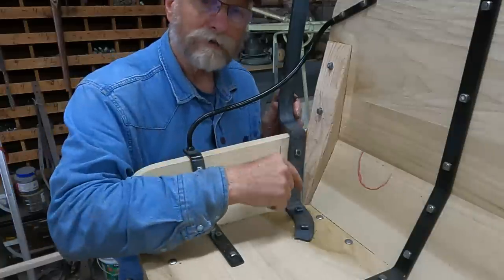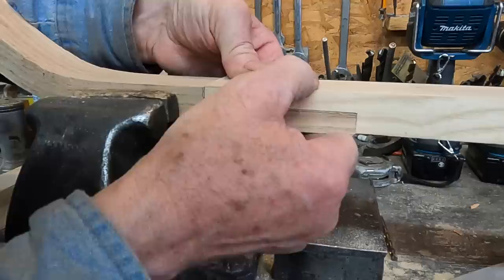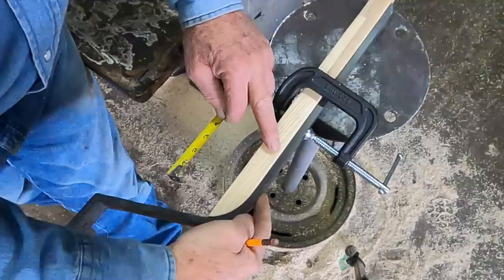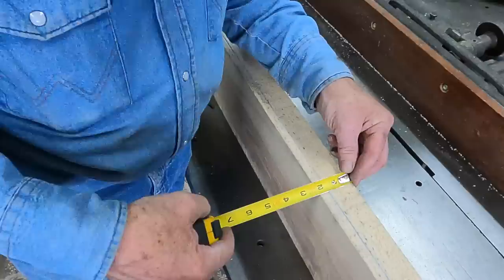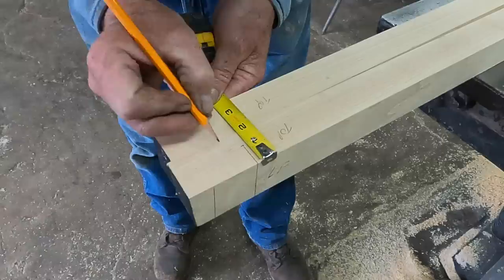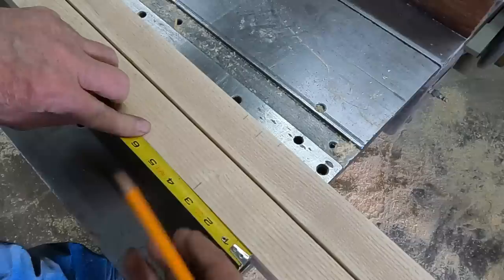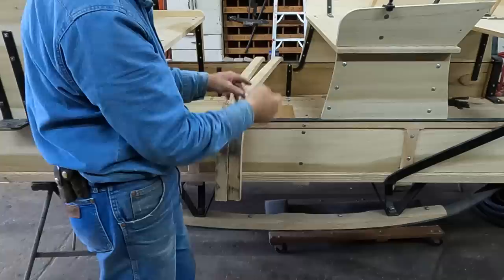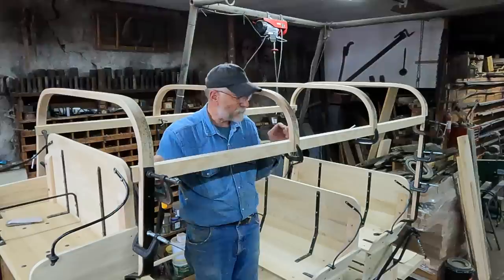Bent Wood Bow Mud Wagon Roof | Engels Coach Shop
For some reason, stagecoach passengers think they need to stay dry.  Mud wagon roofs are unique with their bent wood bow frame.  This coach's top was missing, so we're reconstructing it from scratch, and from pictures.  Building and restoring horse drawn vehicles always brings it's challenges, but that's why it's so interesting.  Thanks for coming along!

Merchandise Stores!
Store Frontier for tee-shirts, sweat shirts and hoodies.

Makita Cordless Multi-tool;

These are useful books related to the carriage and wagon trade.